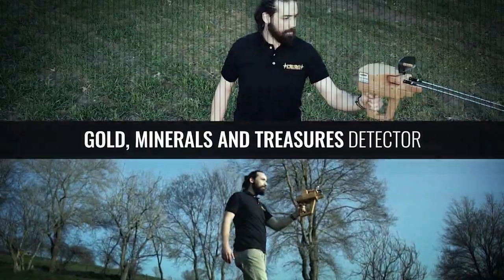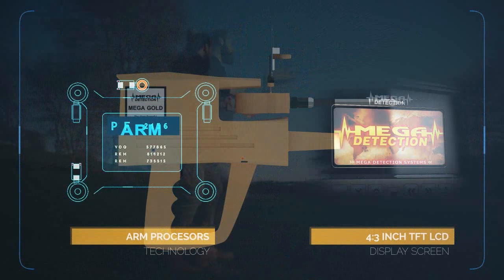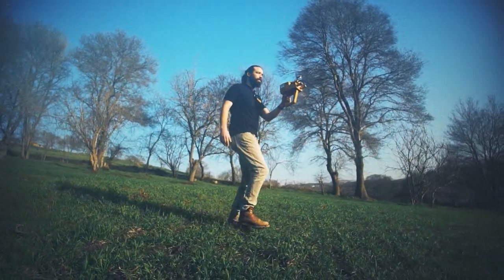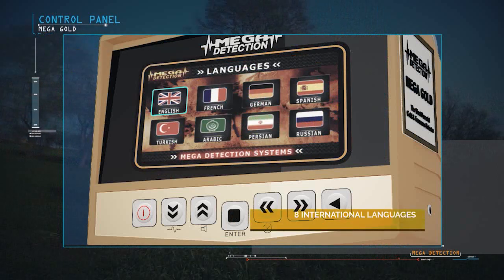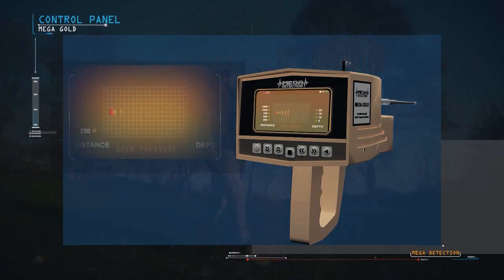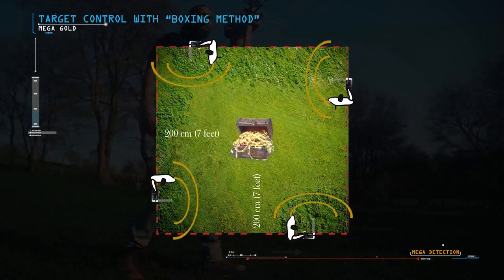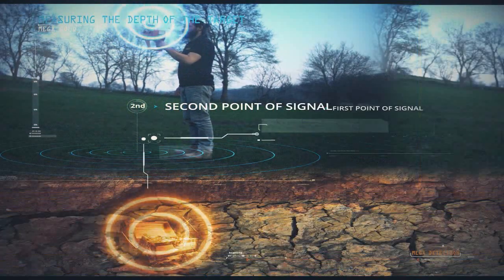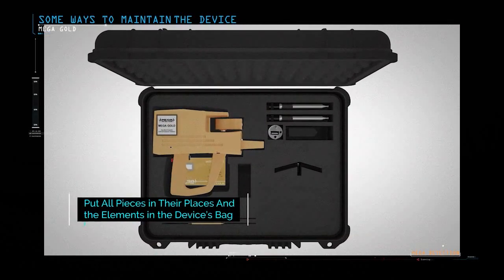Mega Gold 2020 | The Latest Technology for Gold & Metals Detectors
Mega Gold 2020

Mega Gold a latest technology in the field of gold detection and metal detection. a precise technology to detect targets like gold treasures and diamonds in all terrains.

Mega Gold is the recommended choice for any amateur and professional prospector, thanks to its built-in features and its ease of use; with its cheap price suitable for the budget of wide range of customers.

Mega G3

Mega Diamond Locator